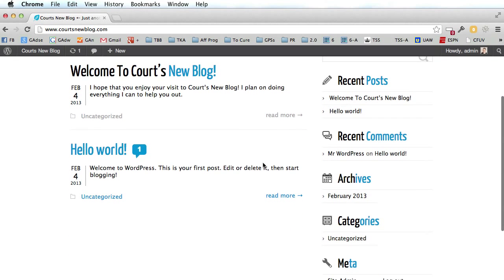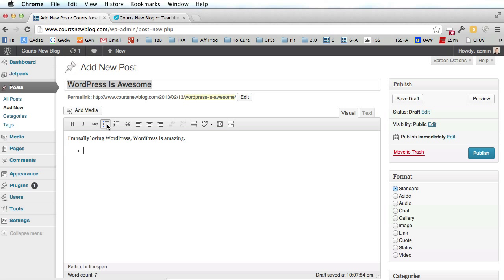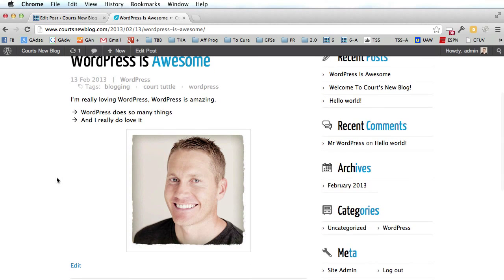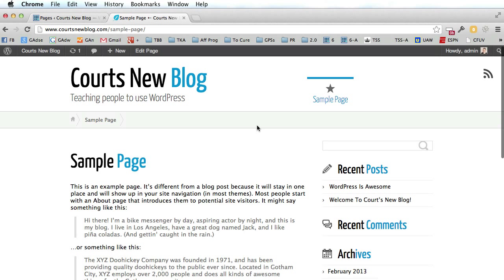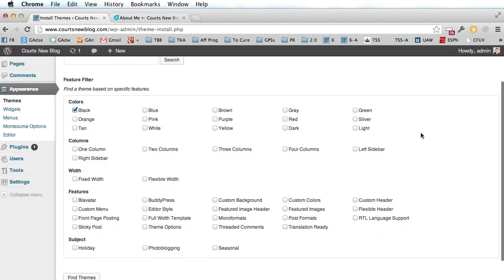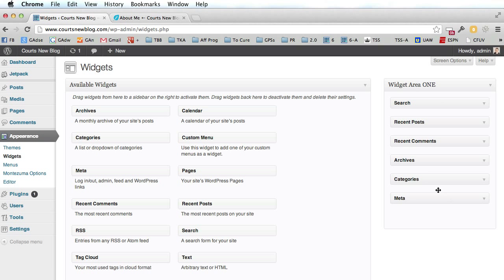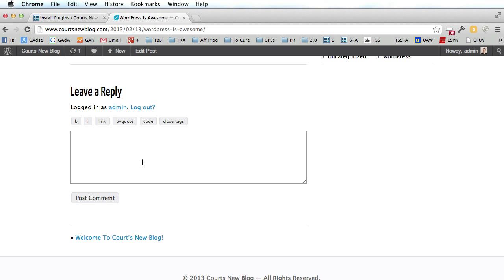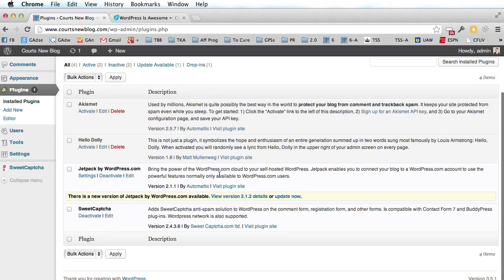How To Use WordPress 3.5 (Complete Walkthrough For Using WordPress)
This video is part of my series that helps people to learn how to start a blog:

A crucial part of the process of starting a blog is learning how to use WordPress effectively. This video walks you through all of the different things that you need to learn if you're going to have a solid blog on this platform.

Here are some of the topics I covered in the video:
- How to login to WordPress whether you have a site admin link or not
- How to add posts
- How to edit posts that you already have
- How to delete posts
- How to add/edit/delete categories
- How to add/edit/delete tags
- How to add pages
- How to edit and delete existing pages
- How to find new themes and install them to get a fresh look